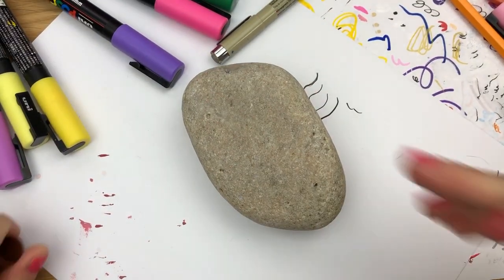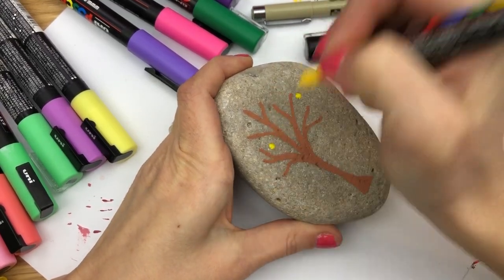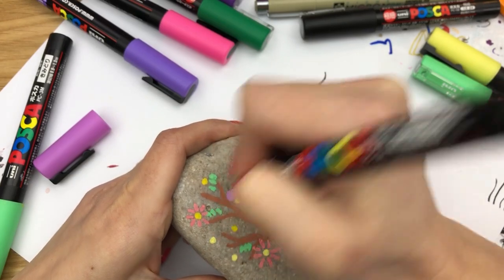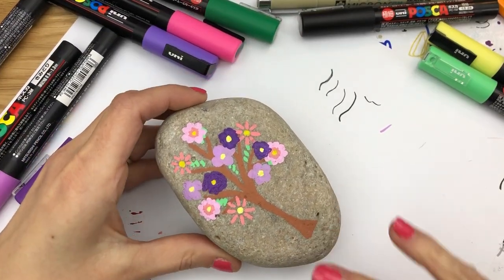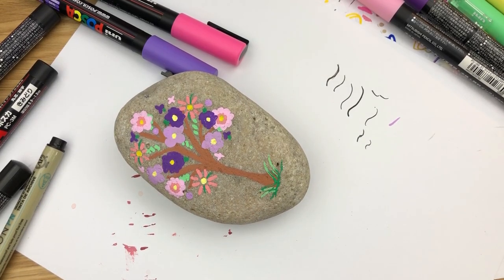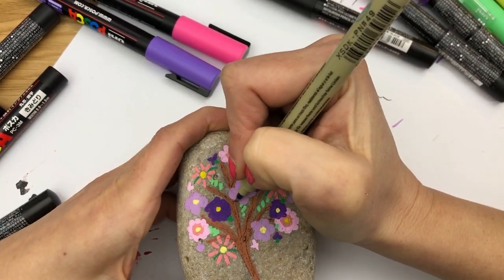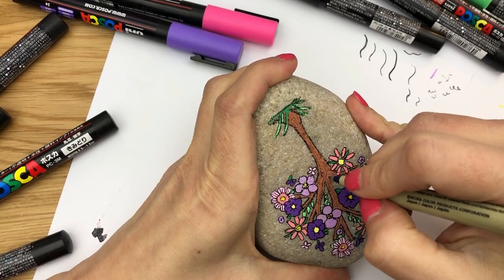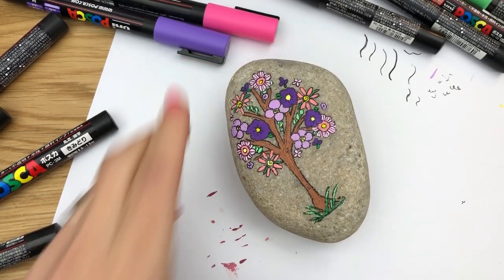Paint this beautiful tree of flowers rock || Rock Painting 101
Come and watch this beautiful tree of flowers tutorial! Paint it on a rock or draw these flowers anywhere you like!! This is a fun stone painting idea because you can change the shape of the tree to fit the shape of your rock!

Happy Painting!!